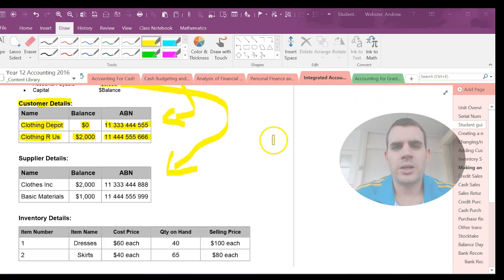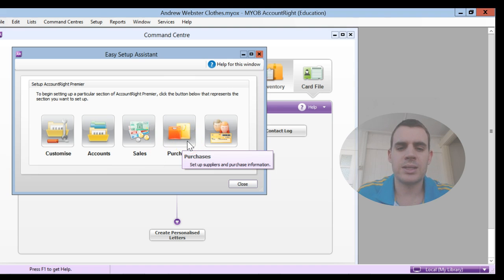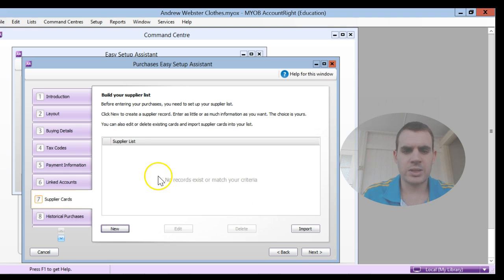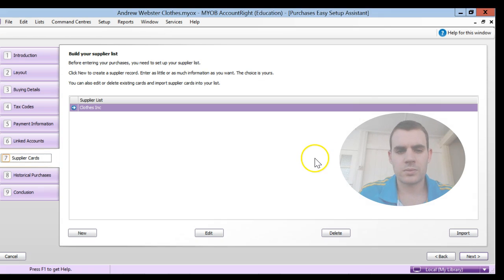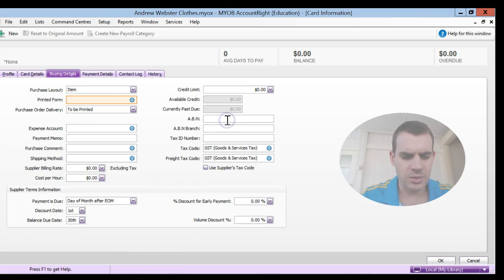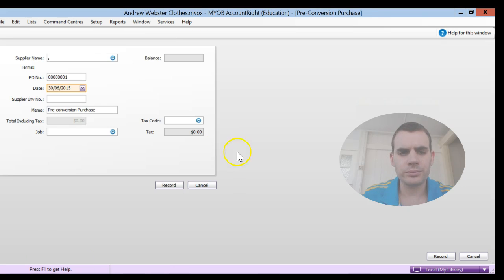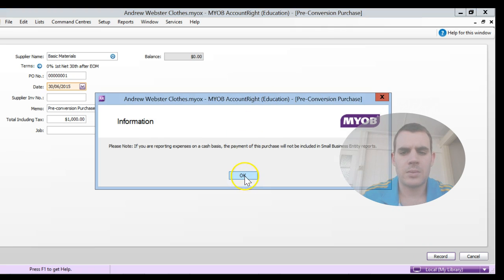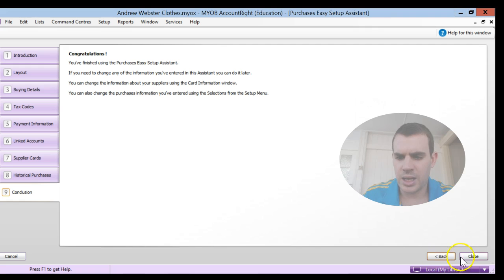6. MYOB - Setting up suppliers